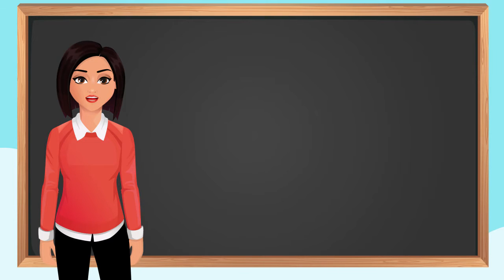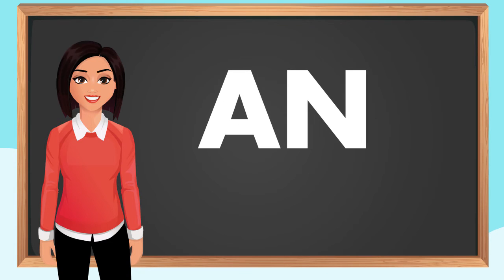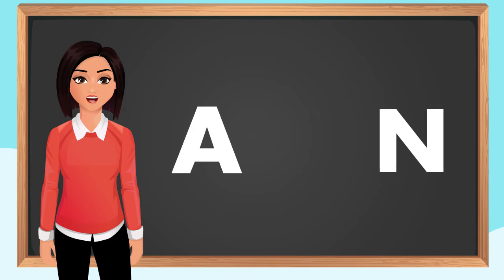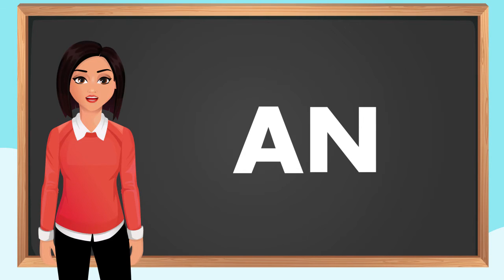Read English for beginners - Word Family: AN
Join Miss Silva in these fun animated videos for beginner readers.
This series of lessons teach STEP BY STEP reading. These lessons can be used by teachers and parents to help their students/children learn to read English.